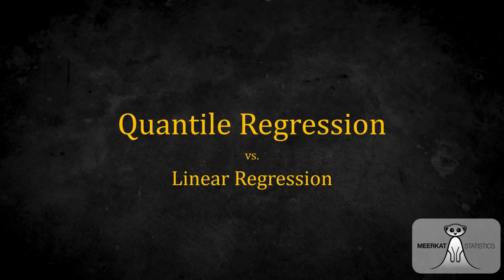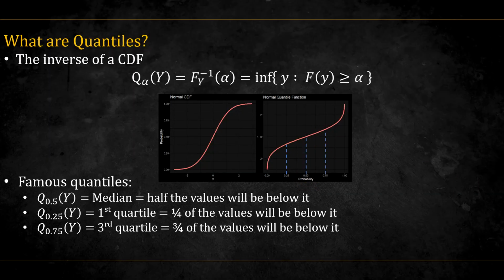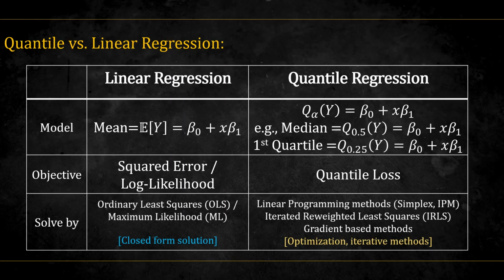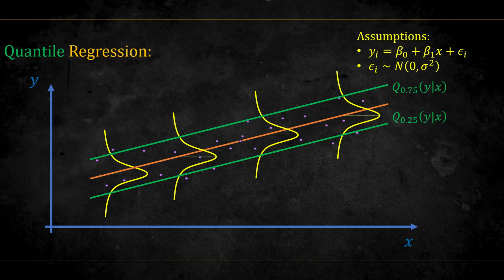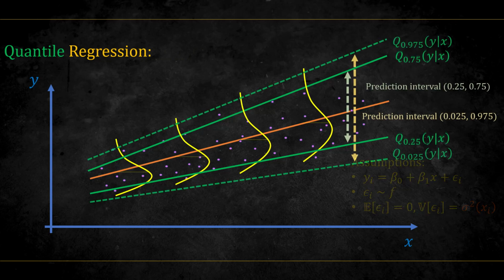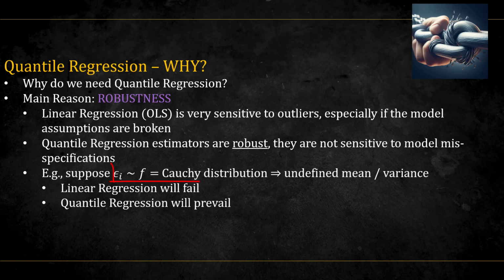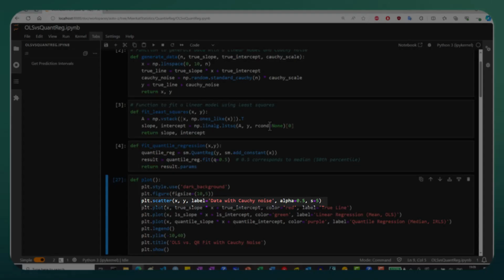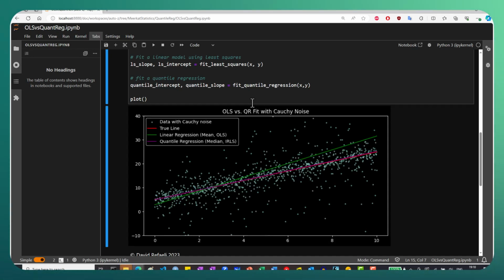Linear vs. Quantile Regression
In this video we will introduce quantile regression and see the difference between it and regular linear regression. We shall also compare the graphs of linear and quantile regression. As we shall see, quantile regression has a major advantage over linear regression: robustness.